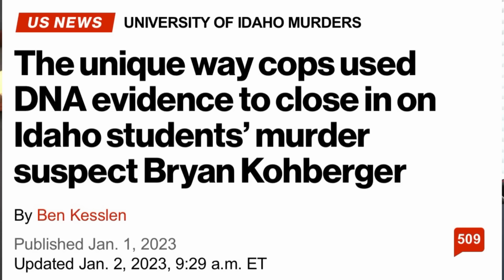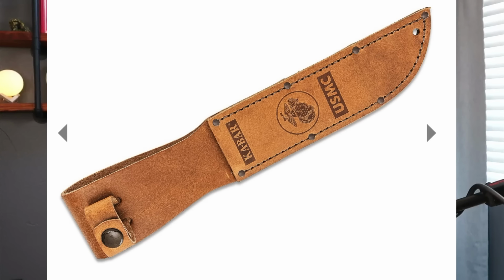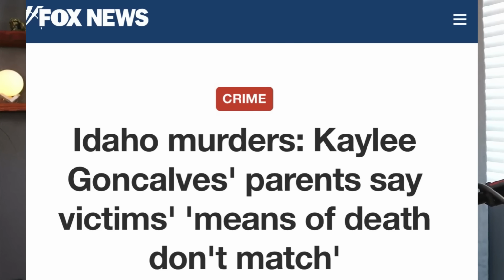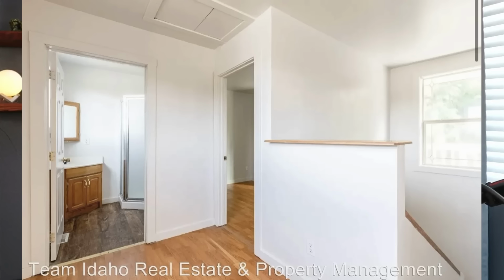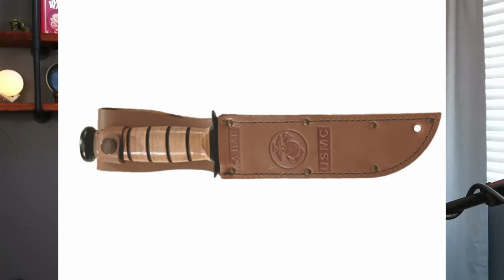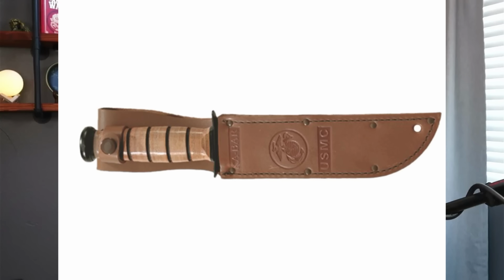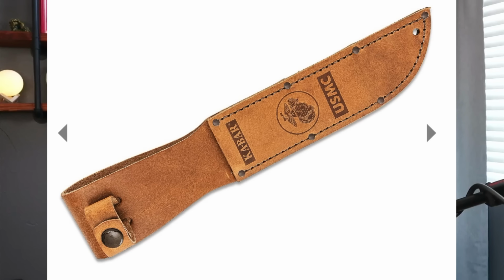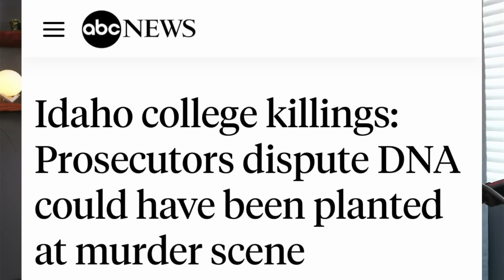IDAHO 4: Will the Knife Sheath be Enough to Convict Bryan Kohberger? / Unfiltered Lucky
We know that the knife sheath was found inside the King Rd House, but how did it get there? Does the Prosecution have any evidence that will support the DNA evidence, and is it possible that more than one weapon was used?